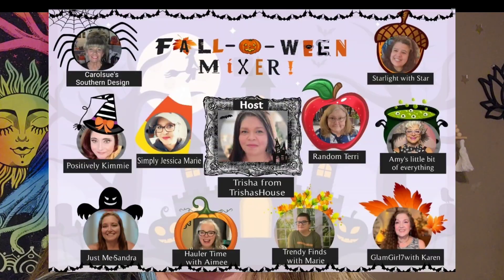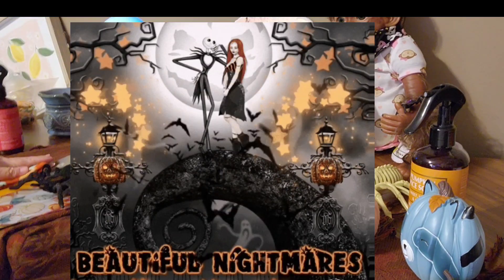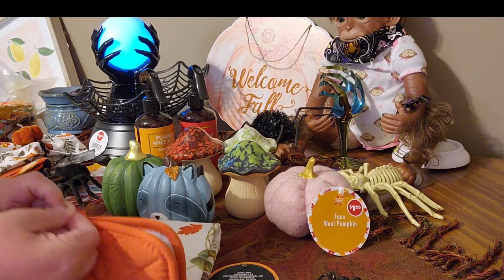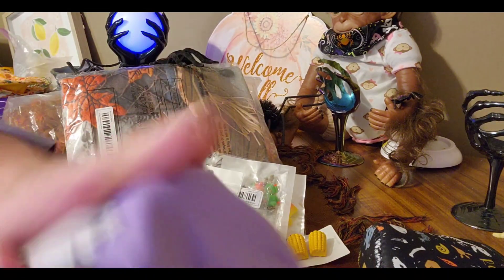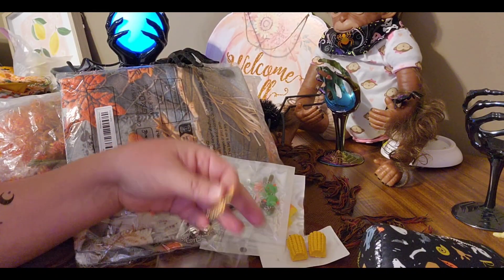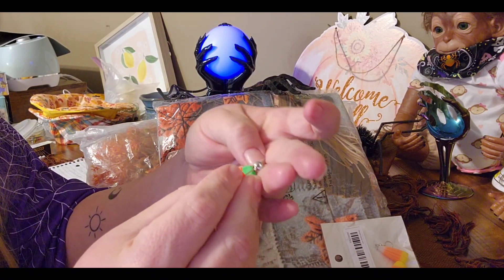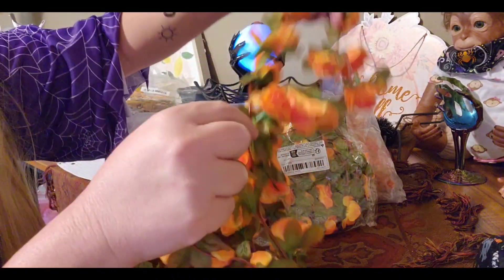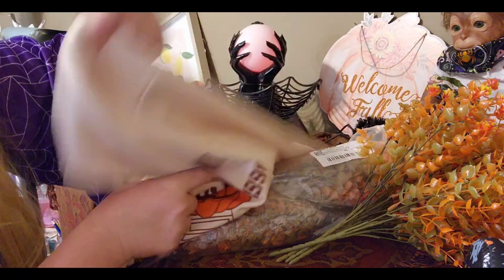FALL-O-WEEN MIXER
FALL-O-WEEN MIXER HOSTED BY
TRISHASHOUSE

JOIN US 11 LADIES IN THIS COLLAB
PART TEMU/DOLLAR TREE